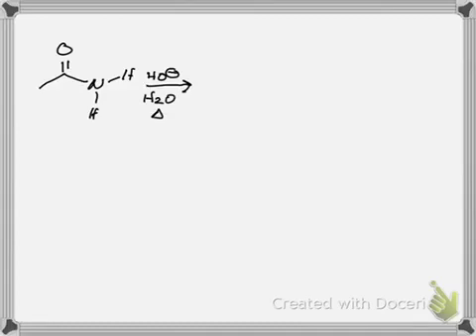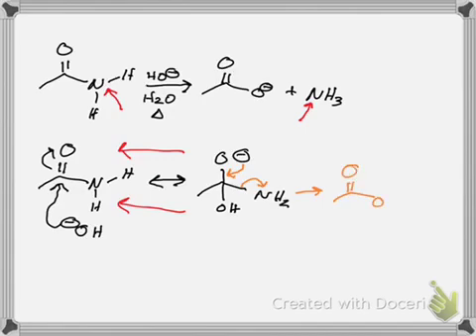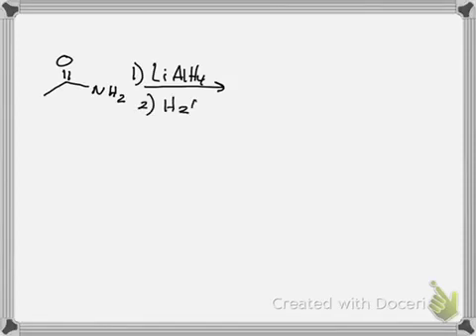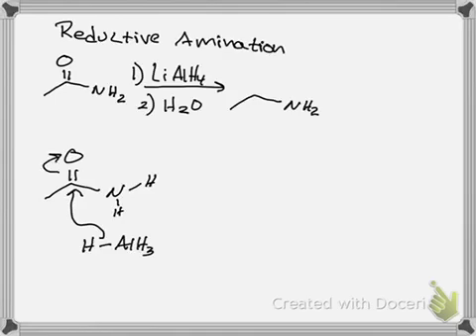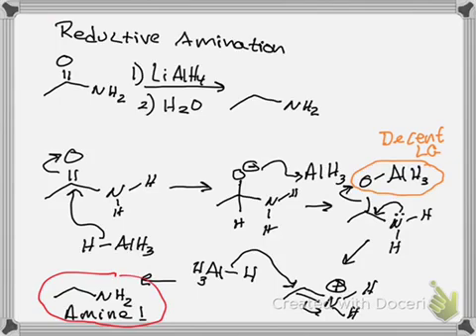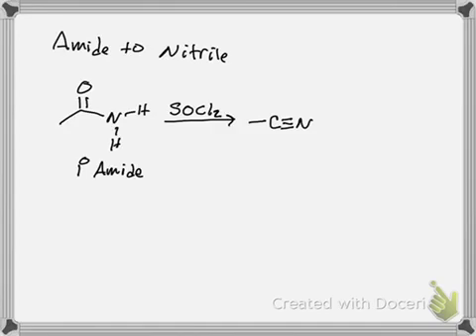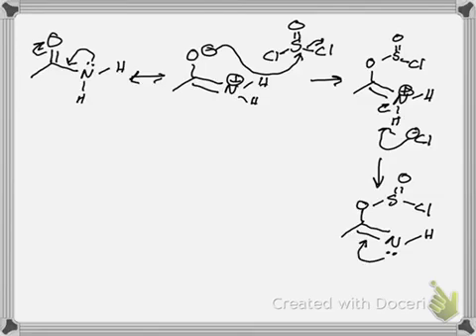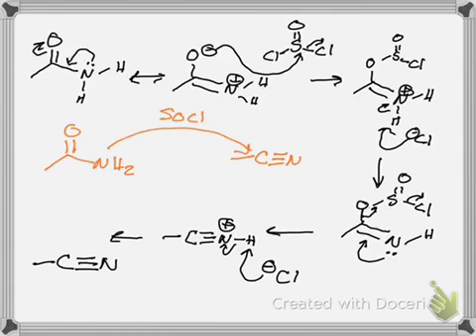Amides pt 2: making salts and nitriles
The titl;e pretty much says it all folks.